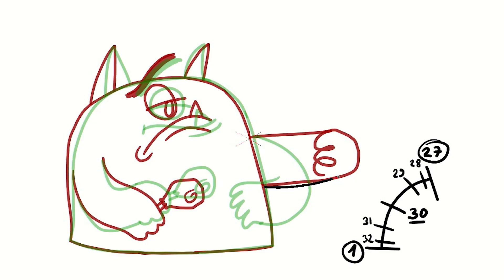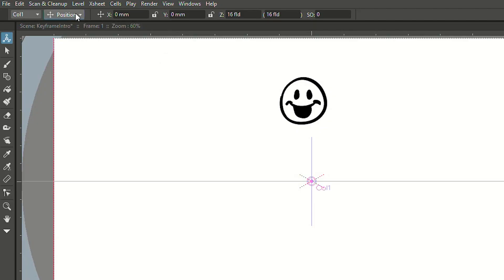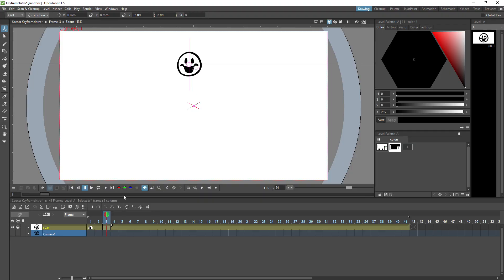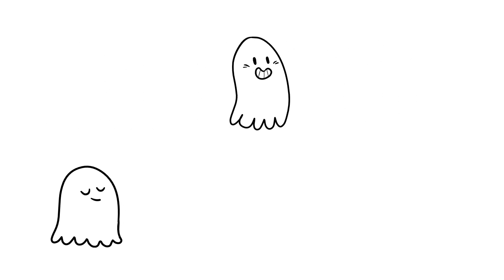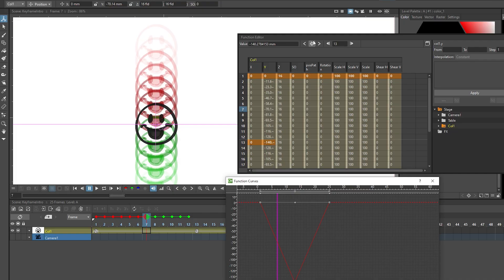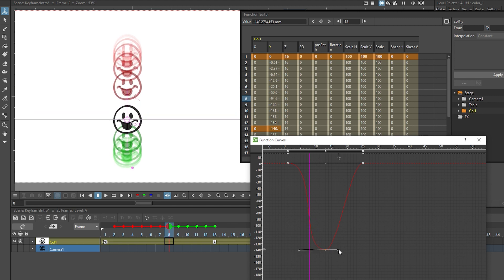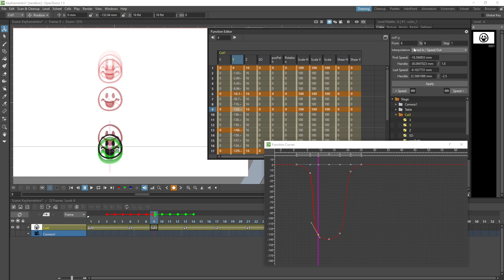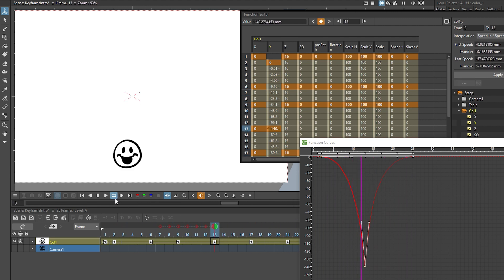How to animate in OpenToonz using keyframe interpolation - 2D animation class [#007]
In this OpenToonz tutorial you will learn how to set keyframes and edit animation curves. Let the computer do some of the animation work using the power of interpolation!

This animation tutorial covers:
- the differences between the select tool and the animate tool in OpenToonz
- what linear and speed in/out interpolation really means
- reading animation curves in the function editor
- setting eases with the bezier handles and with ease keyframes